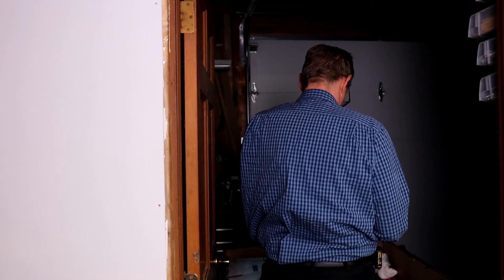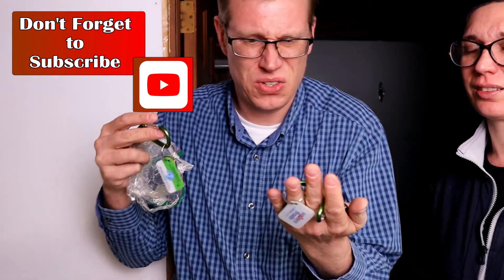First Quicklotz Bed Bath and Housewares Pallet Unboxing for Resale / Review (3 of 6) Knuts and Bolts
After 2 videos, the Knuts are concerned about making their money back off of this pallet. Additionally, they are wondering on the advertisement from Quicklotz.  It seems like the pallet the Knuts received is not following the guidelines in the advertisement, will this turn around or will the Knuts have to call Quicklotz?
    Join the crazy Knutsons as they continue their new adventure into reselling!  Knuts and Bolts was founded on January 1, 2019 when the Knutsons purchased their first pallet.  They immediately began reselling these products via Facebook Marketplace, eBay, and PoshMark.
     Then on February 12, 2019 the couple launched its YouTube presence with a unboxing of two pallets.  This debut was received with varying levels of acceptance due to technical difficulties. Since then, the couple is crazily setting up the reselling business, launching its YouTube presence, maintaining their full-time jobs, and raising their three kids.
     Then on the 20th of September, Tiffany Knutson began her "Time with Tiffany" mini-series. Realizing that many of their views were by people looking for information, Tif decided to answer some of the comments in a miniseries. This series is directed at answering many of the questions regarding the sales side of the business. It remains to be seen how this will be received by the Youtube audience.